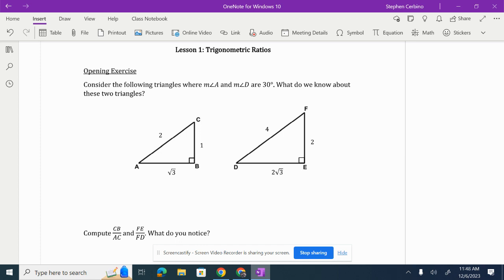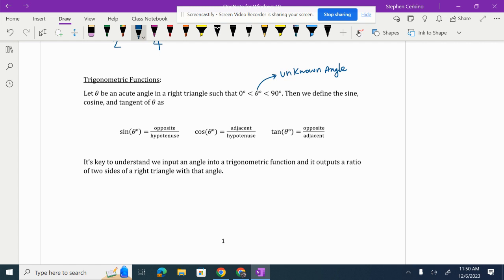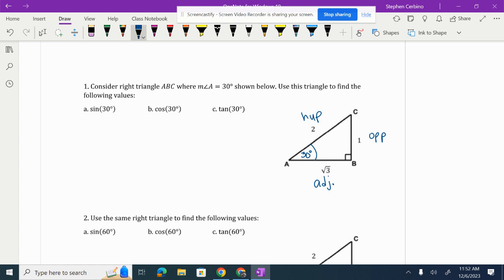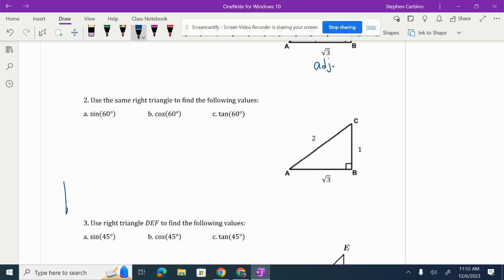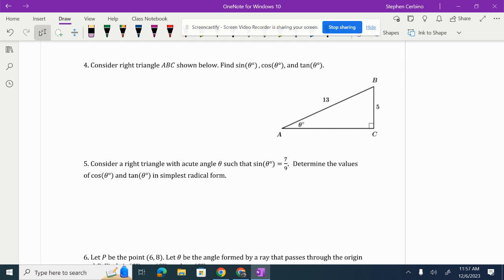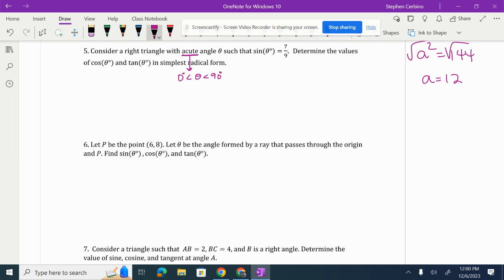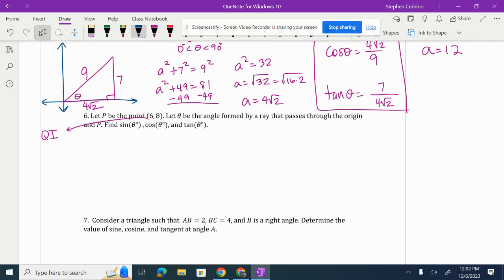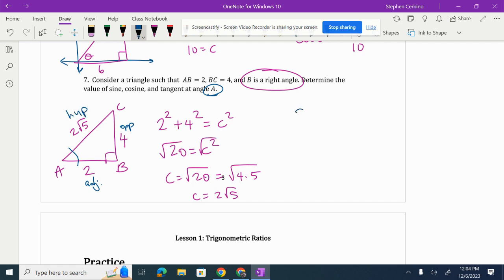Algebra 2 Unit #4 Lesson #1